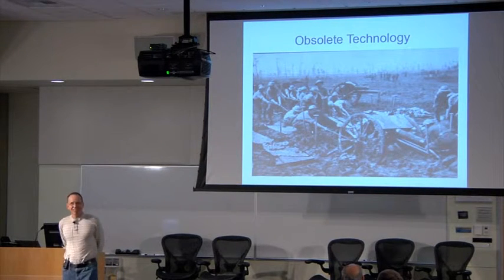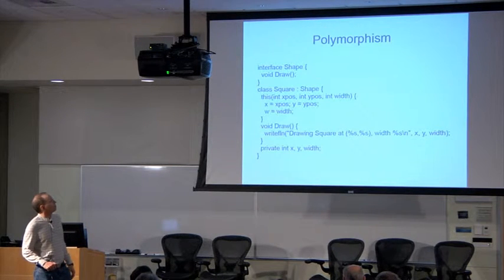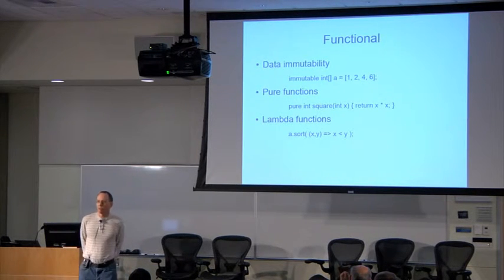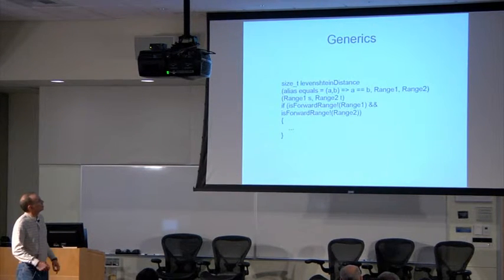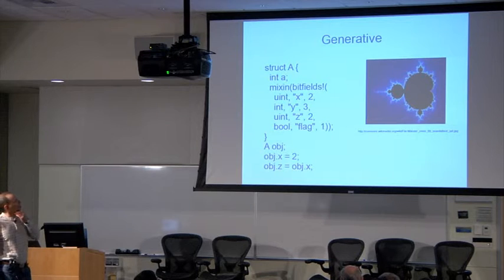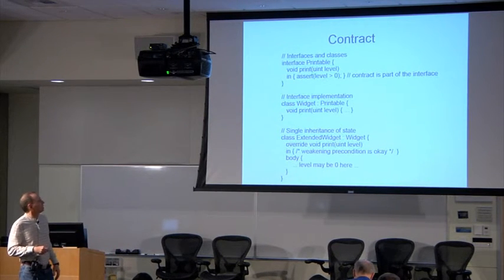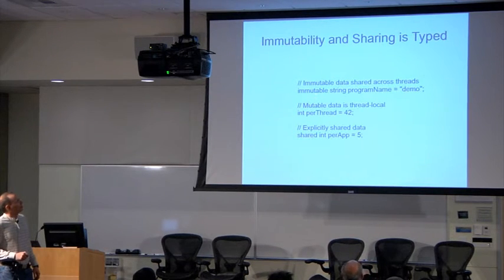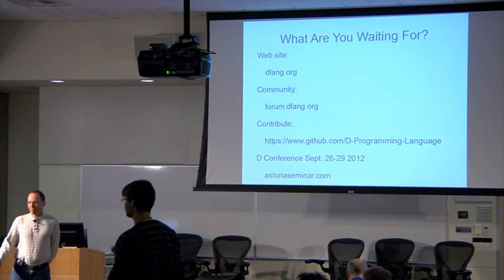Lang NEXT 2012 Walter Bright The D Programming Language